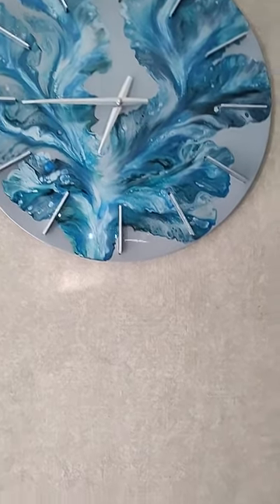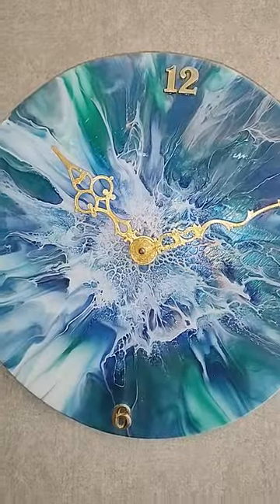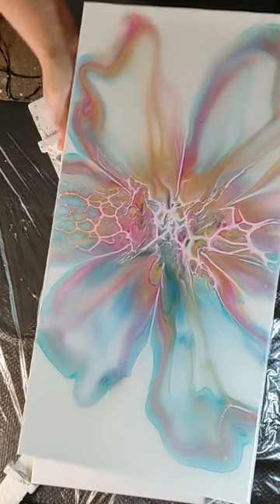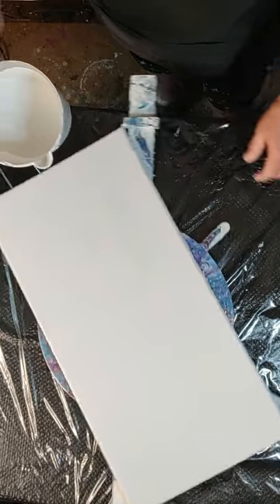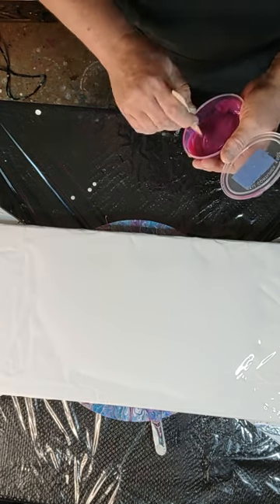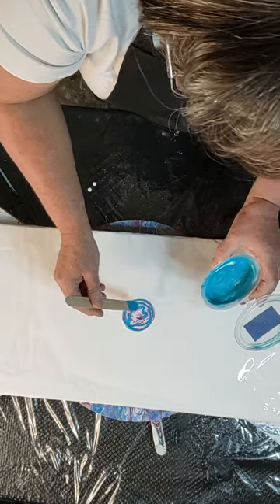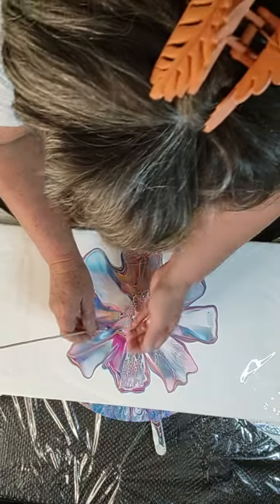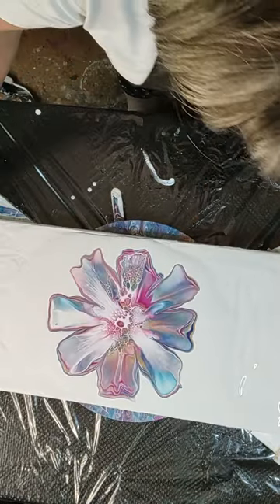#9-Can I recreate this bloom? Hmmmm?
Hey Yall, In this video I'll TRY to recreate a painting that was very popular on Facebook. What do you think? It was hard to totally recreate it because this canvas was bigger than the original. so I had to make more petals.  I hope you like the video. I have learned to merge two videos. YAY!!  I'm still working on making quality videos. Thank you for your support
__________________________________________.                       Recipe
Behr 8300 untinted housepaint
JoSonja gloss varnish
__________________________________________.                     Colors&Brands
Permanent Red Violet -Amsterdam
TLP-Enchantment
Lt.Rose-Amsterdam
Irredescent blue green -pebeo
Greenish blue-Amsterdam
24 k-Decoart
Quinacridone Magenta -Golden Fluid
Irredescent Pearl -Golden Fluid
The spinner that I'm using was purchased from Erica Hughes Acrylic Art. I absolutely love my spinner
  Here's the link to my Facebook group. Please join. My members are 8,100 strong and it is a private group. All requests will be looked at and denied if you are not honest and legit.

If you are interested in purchasing one of the clock kits from Bear Woods Supply Company here's the link.
If you are supporting me thank you so much. The life of an artist is hard.
The paintimgs and clocks in my videos are for sale.
if you are interested in buying a clock or painting.